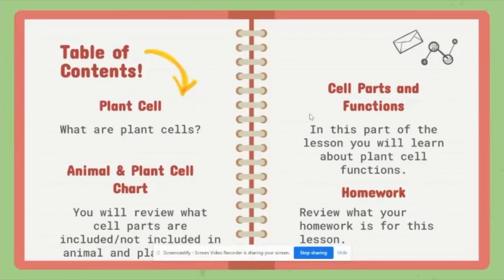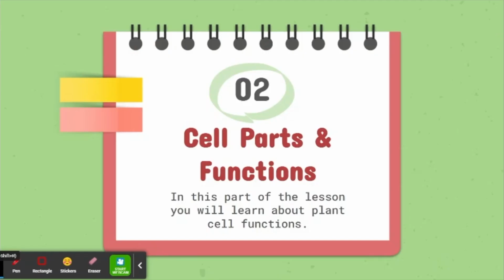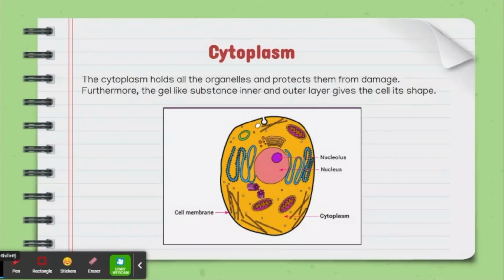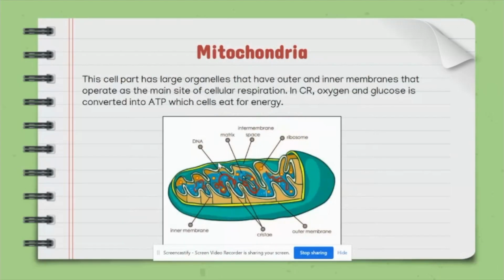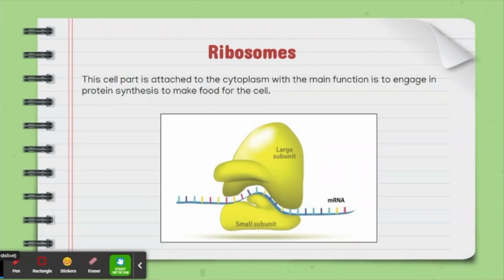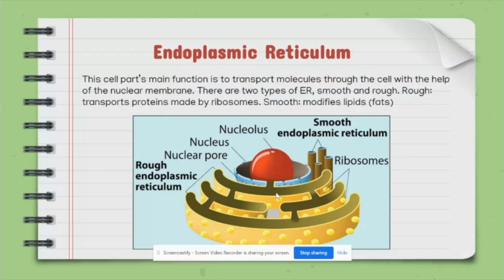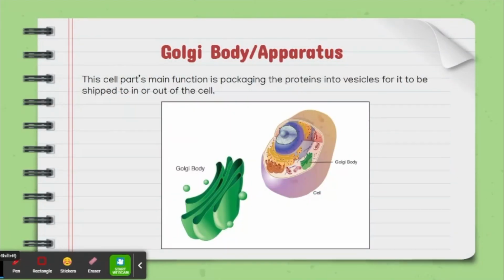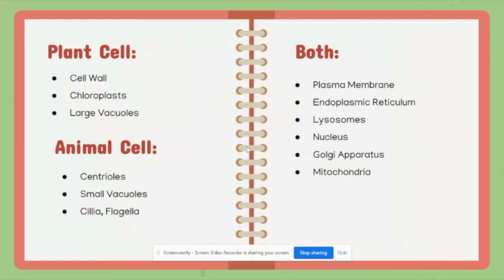Plant Cell Parts